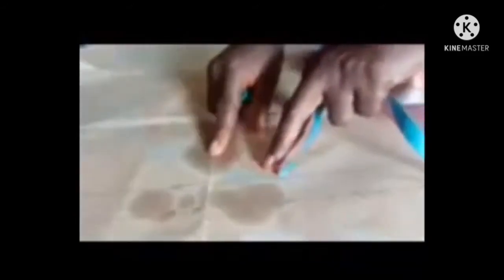how to know your nip to nip easiest way